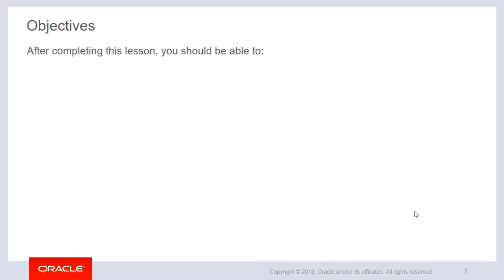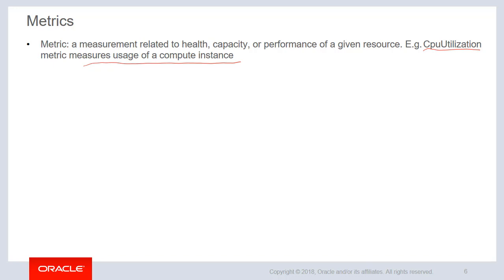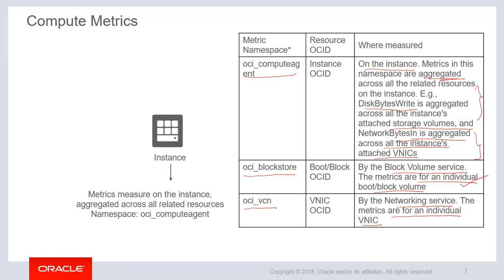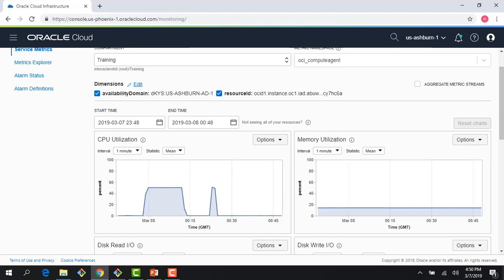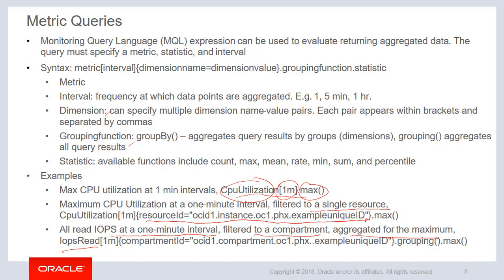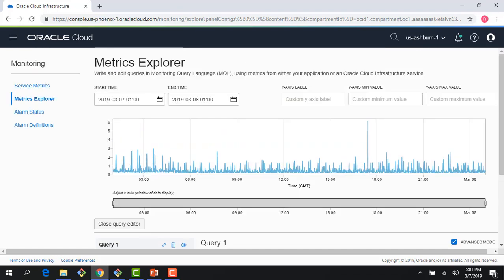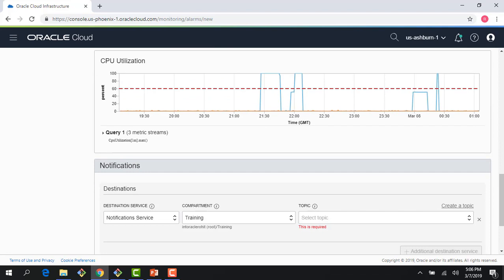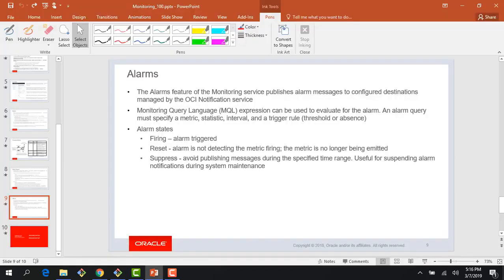OCI Level 100 - Monitoring